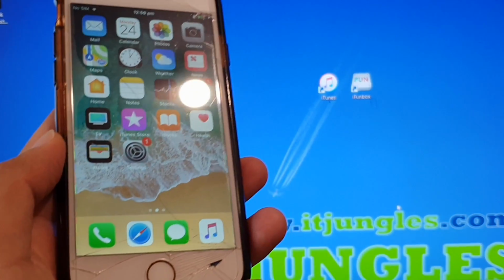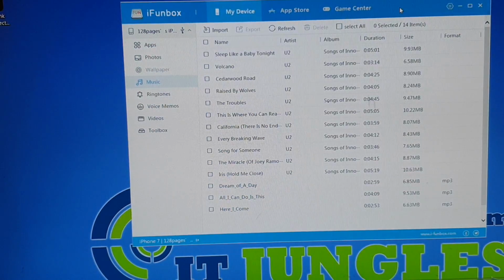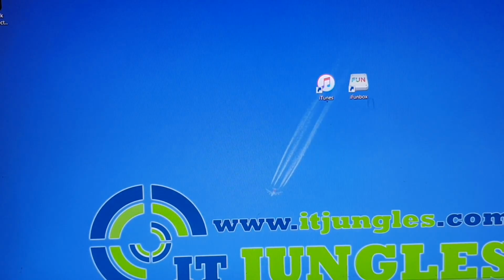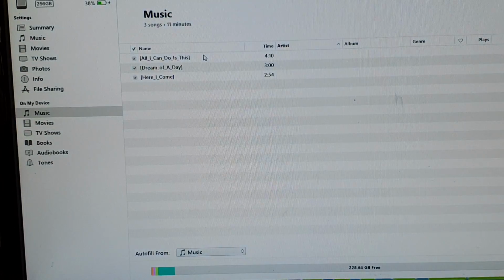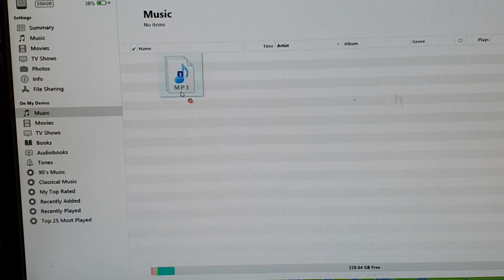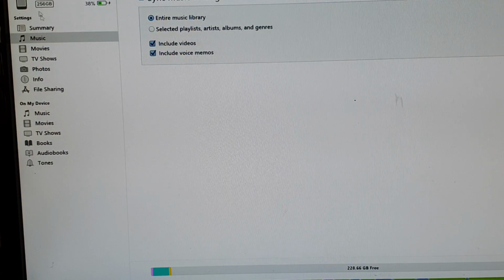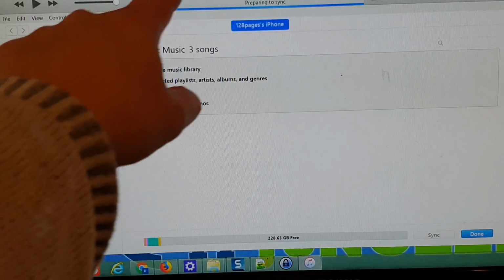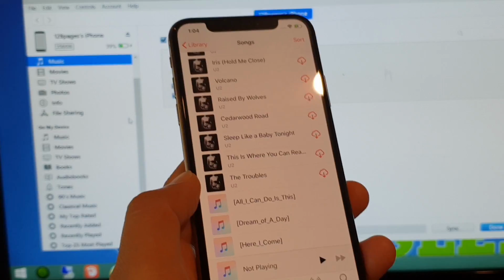Backup and Transfer Music from iPhone to iPhone XS, XS Max, XR - All At Once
See how you can backup and transfer music or songs from an iPhone to the newer iPhone XS, XS Max, XR and you can do it all in one go.